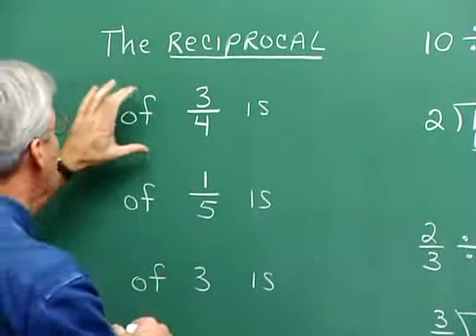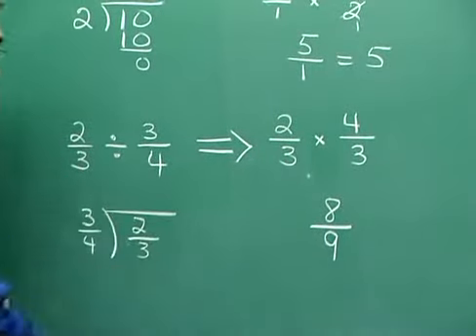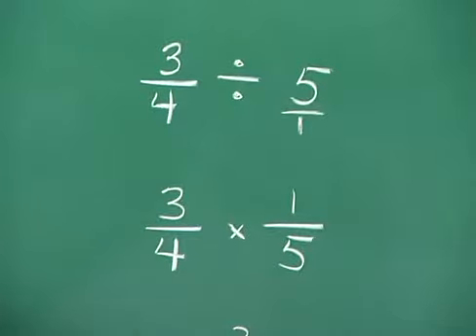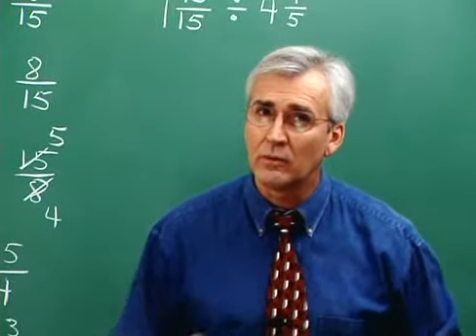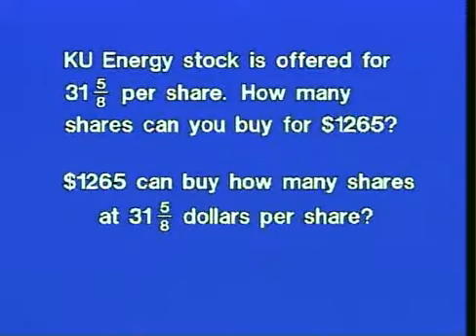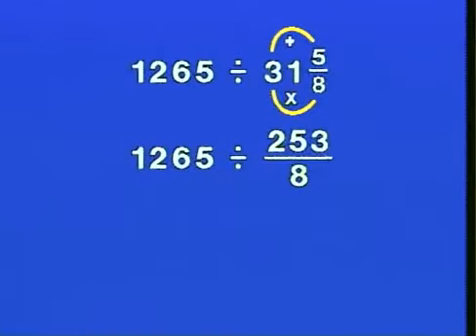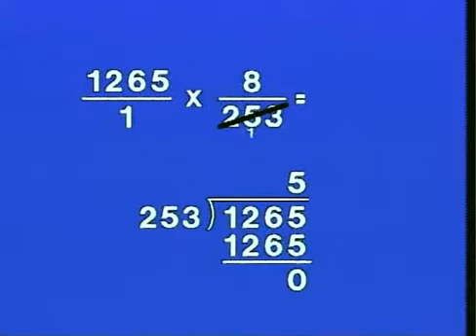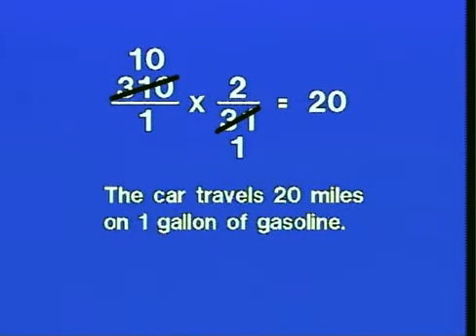Learn Basic College Maths: 14/67 - Division of Fractions and Mixed Numbers